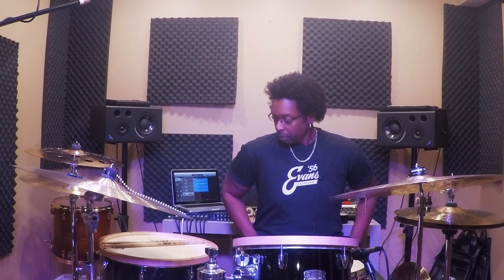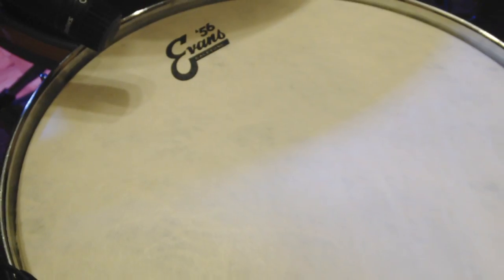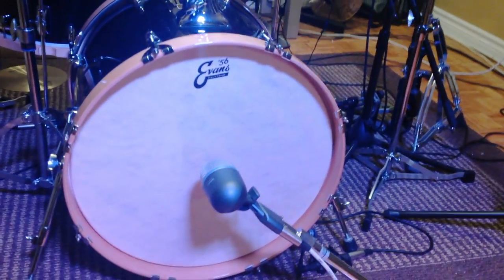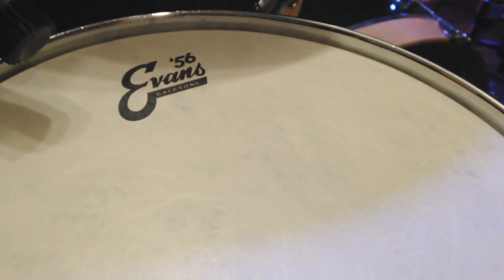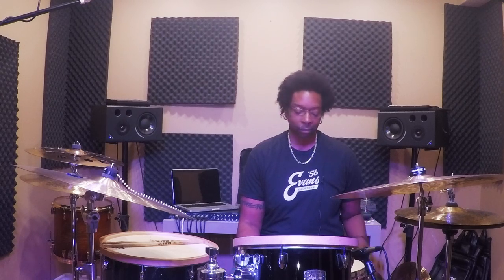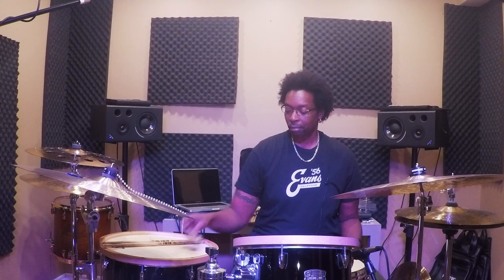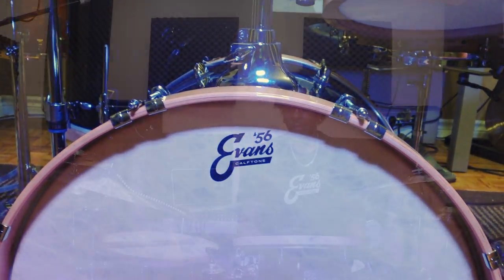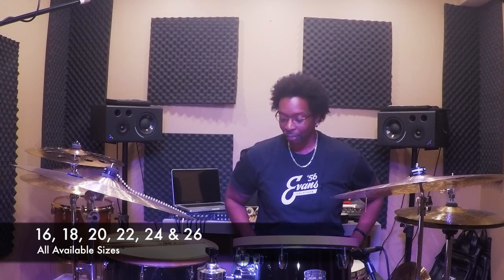*EVANS CALFTONE '56* - Everything You Need To Know!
Rob 'Beatdown' Brown presents a complete and informative review on the Evans Calftone '56 vintage heads. Are these for you? Watch and give 'em a listen before making your decision.